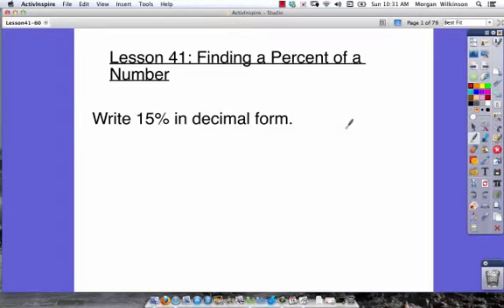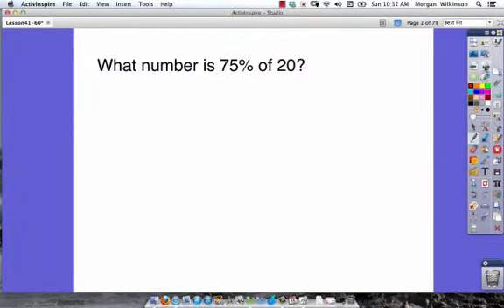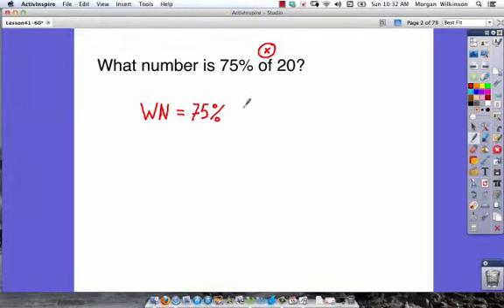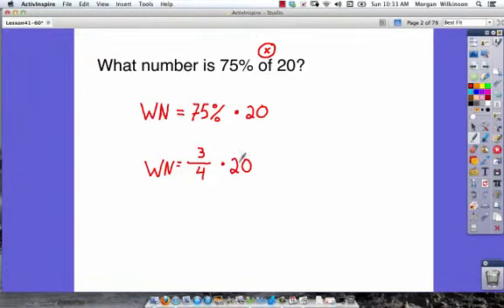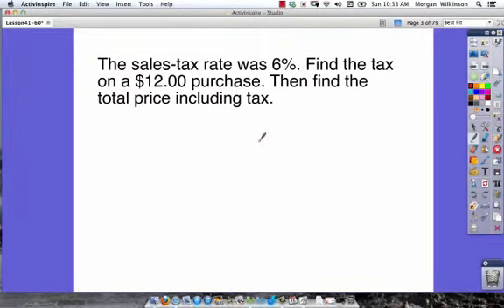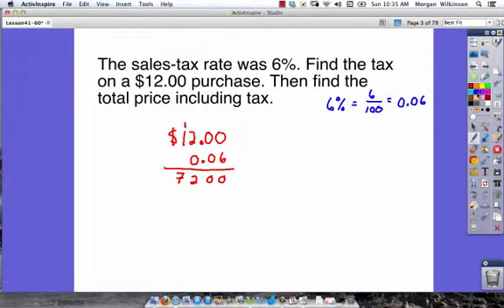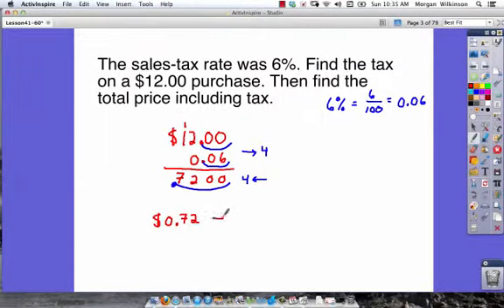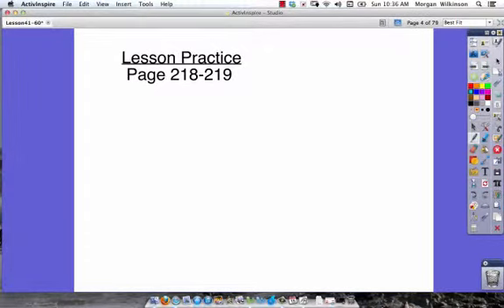Saxon 76 Lesson 41